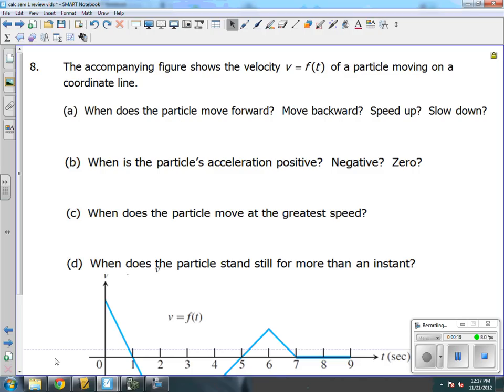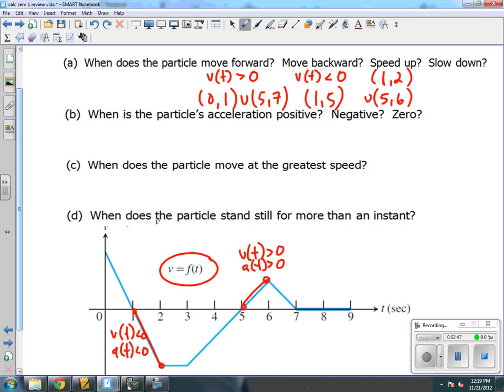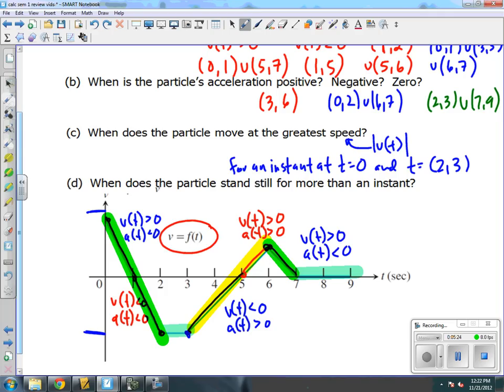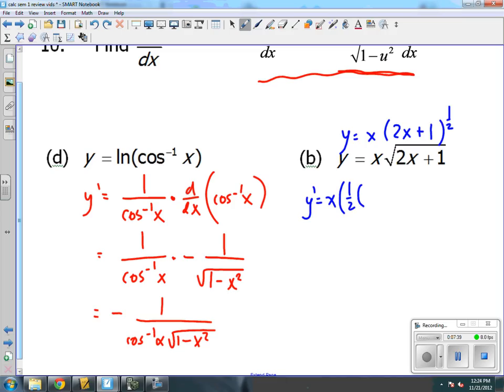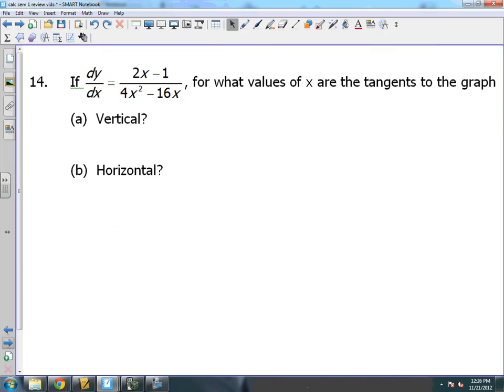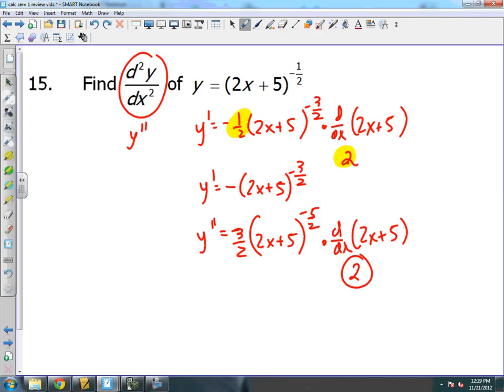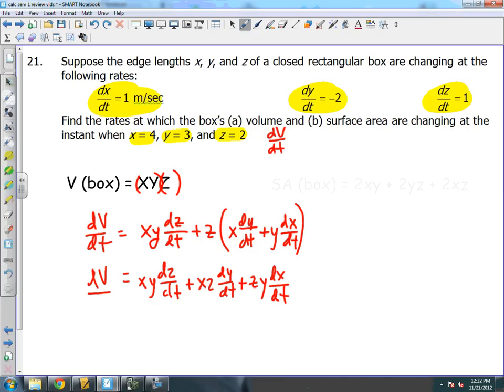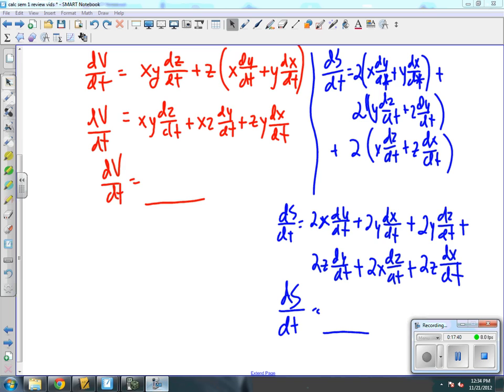AP Calc Fall Final Review (problems 8, 10, 14, 15, 21)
This video is intended to help AP Calc Students at H-F high school on their final exam